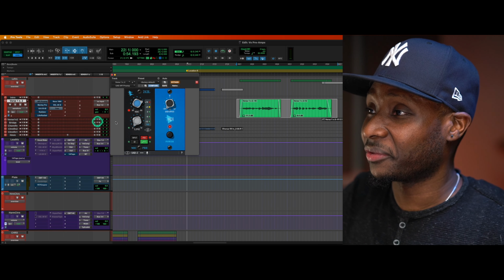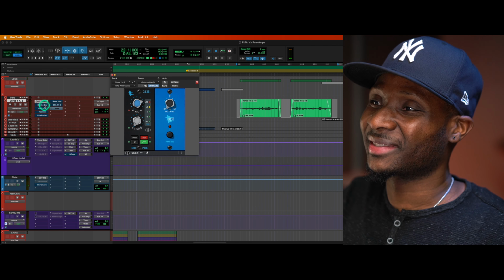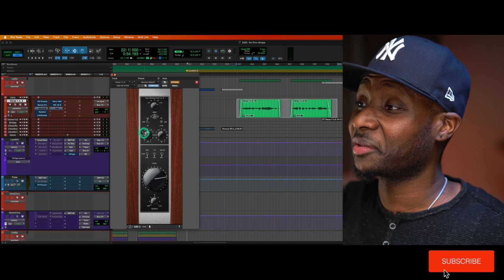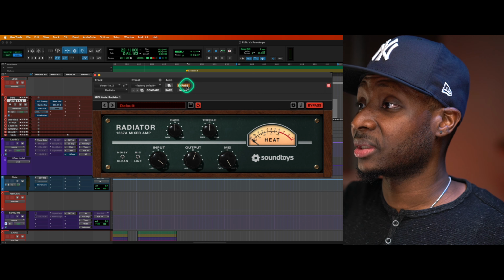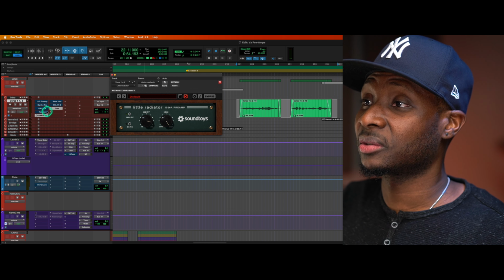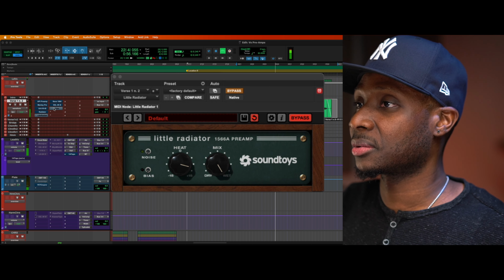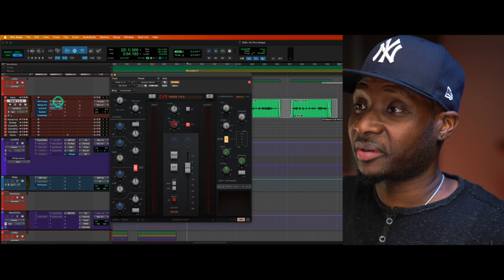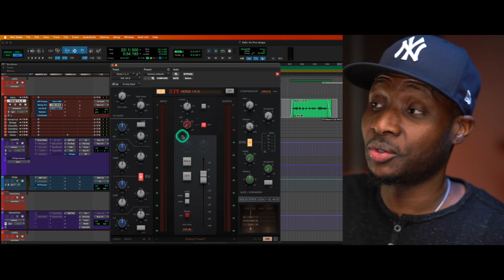Best Vocal Preamp Plugins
These are the top seven preamp emulations for vocal
Video Chapters:
0:00 - Intro
0:59 - API 212L
2:24 - Manley
3:45 - 610B
4:21 - Radiator
6:05 - Little Radiator
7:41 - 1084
9:22 - SSL4KB Pre
10:59 - Summary
11:46 - That's It Folks!